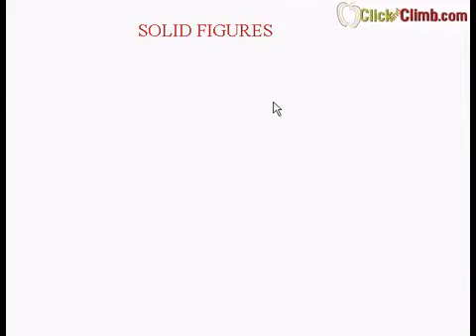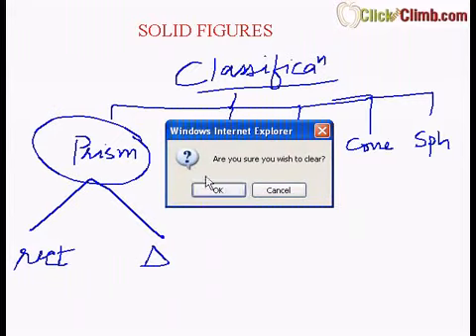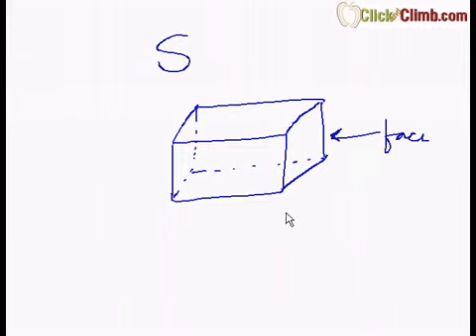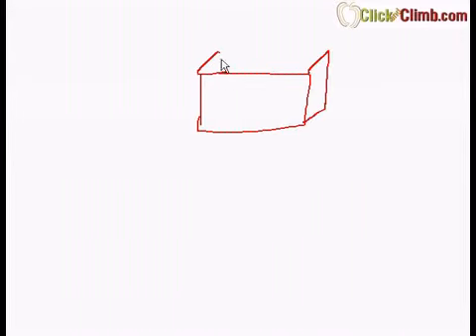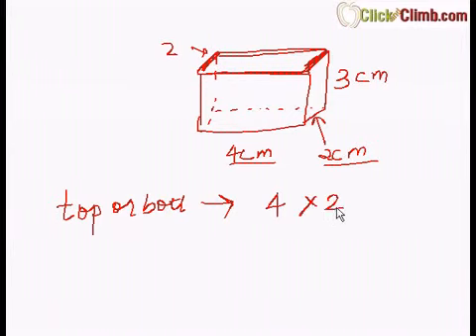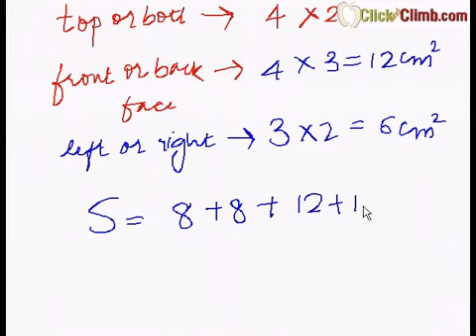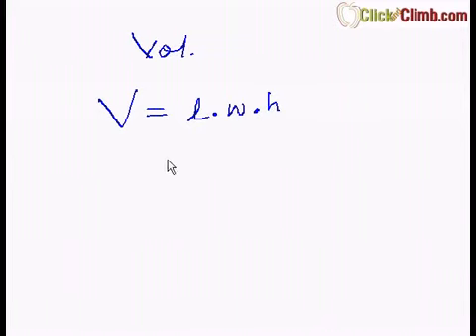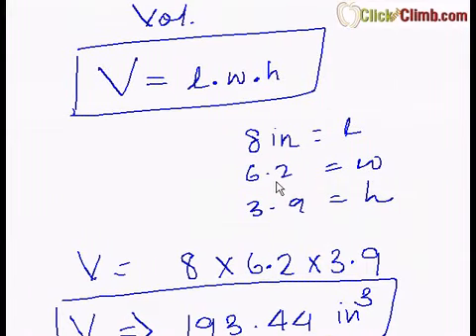Solid_Figures_ClickandClimb.com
Nice and easy video on Solid figures and its various types . Prism, Cylinders,Pyramids.Cones and Spheres.